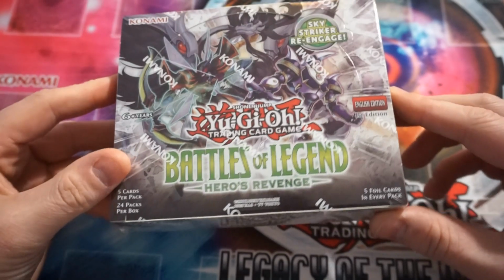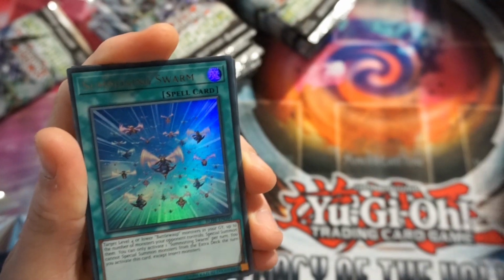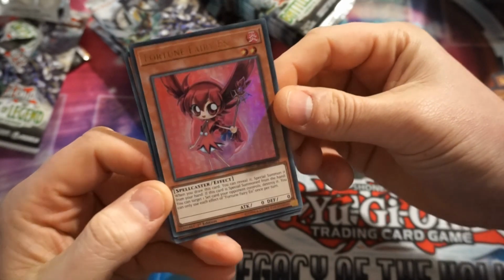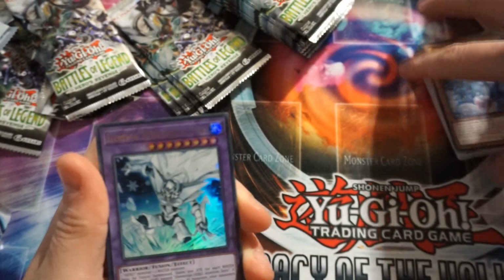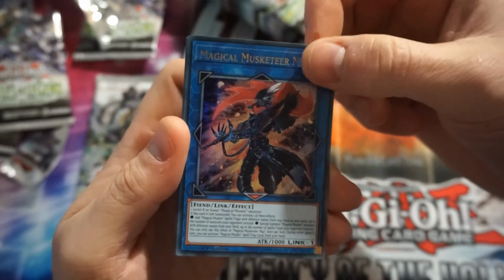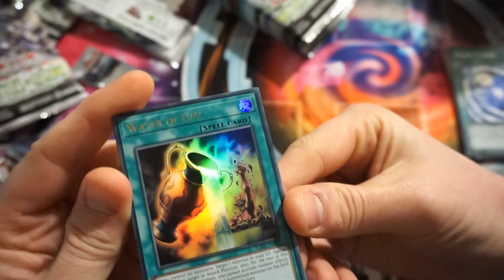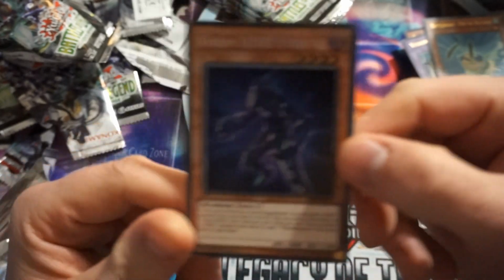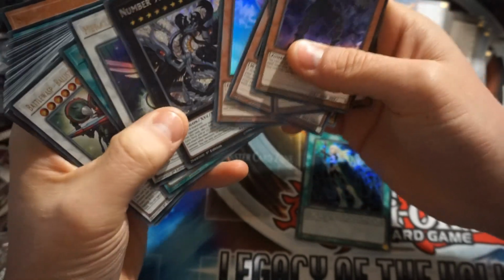Yu-Gi-Oh! Battles of Legend Heros Revenge Unboxing!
Hero's Revenge is full of amazing new cards and reprints, including cards like Borrelsword Dragon, Sky Striker Mobilize Engage, Vision HERO's, Traptrix, and more!

Let us know which cards you're most looking forward to getting from Hero's Revenge!